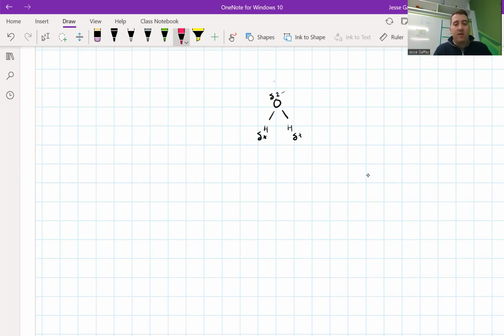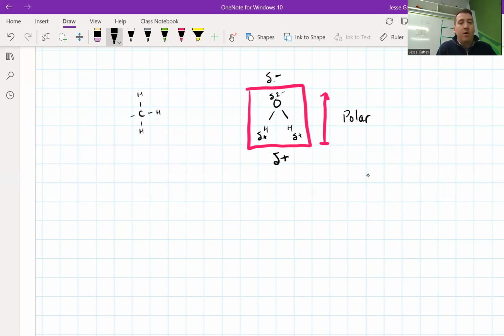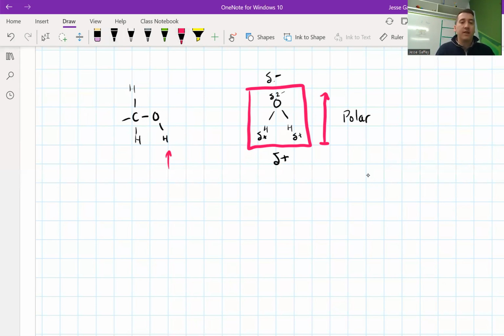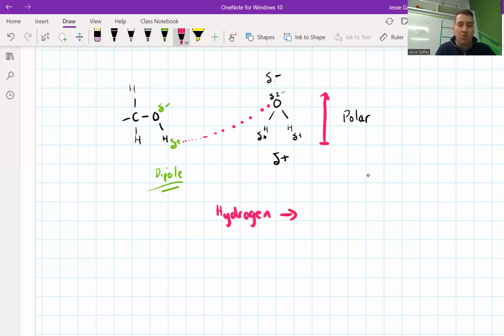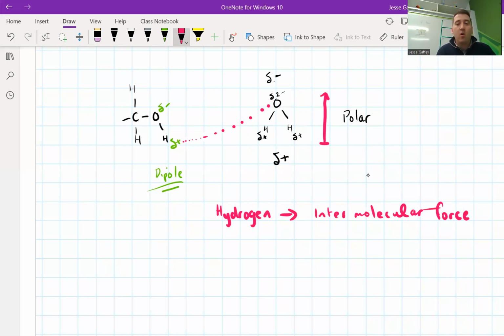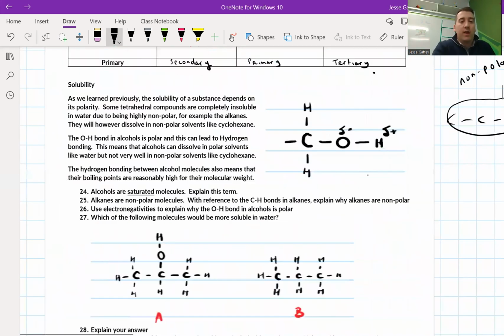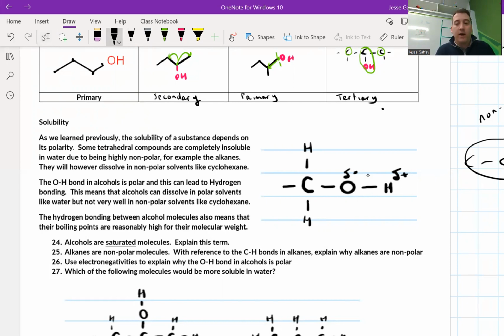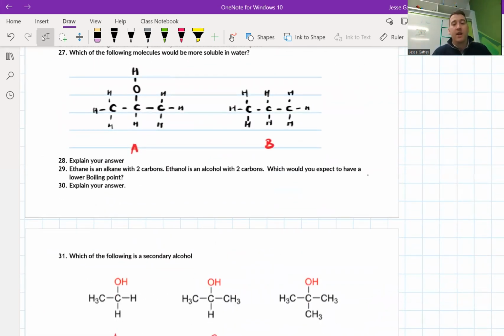LC Chem booklet 6 - Why are alcohols soluble (miscible) in water